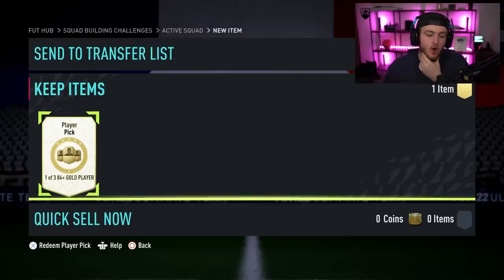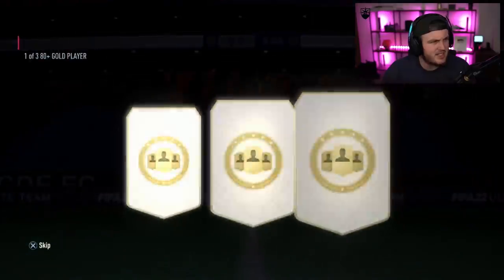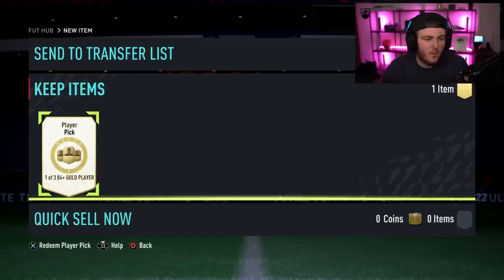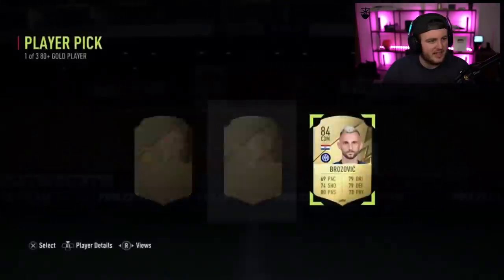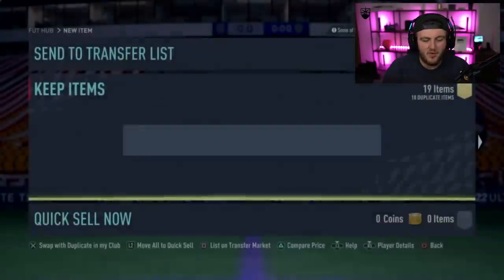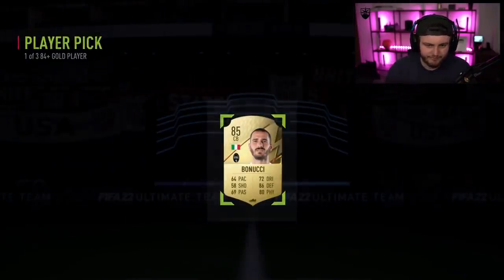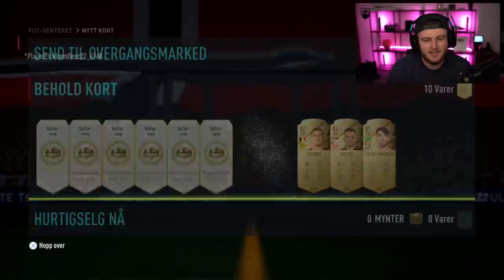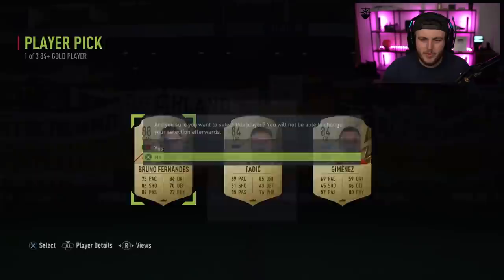THIS IS WHAT I GOT IN 15x 84+ PLAYER PICKS FOR FUTURE STARS! FIFA22 ULTIMATE TEAM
Fifa 22, Ultimate team, Future Stars, 84 Player Picks, 84+, Player Picks, SBC, Upgrade Packs, Pack Opening